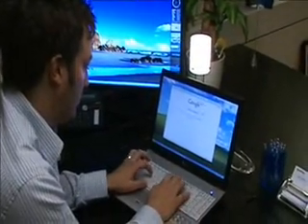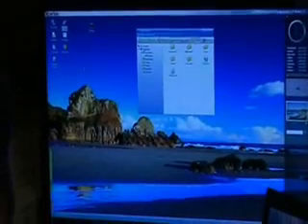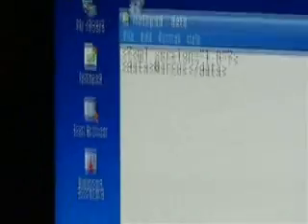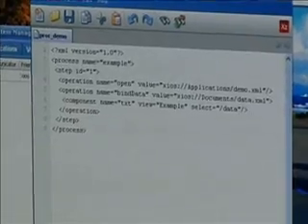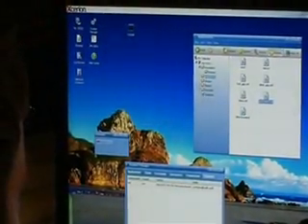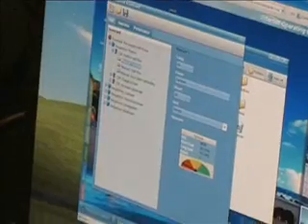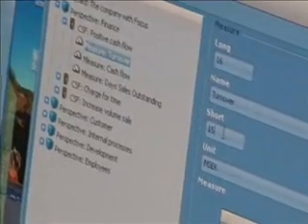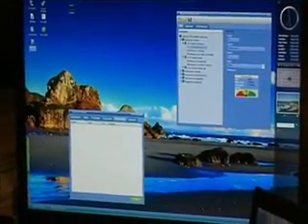Xcerion Internet OS/3 (XIOS/3) Beta Demo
The world's next free operating system! Demo of new revolutionary collaborative Internet operating system that is delivered as a free service over Internet, capable of synchronizing data between different clients and building real applications in a web browser that works on- and offline. Using XIOS/3, applications can be built in XML in weeks instead of years compared to traditional desktop technologies. Limited beta program started on 30th September 2007. Cool marketplace for finding and publishing applications will follow as well as many applications. for more information and signing up for a beta account. Software should be free.

The Xcerion OS later became the iCloud, service until its acquisition in 2011. A next generation was released in 2012 as CloudTop, with its latest release being done in 2013. XIOS/3 has since then emerged into an Edge Application Platform for Web Development and has been in active development since 2016. A new next generation release of CloudTop based on the new XIOS/3 is expected to be released in 2024.